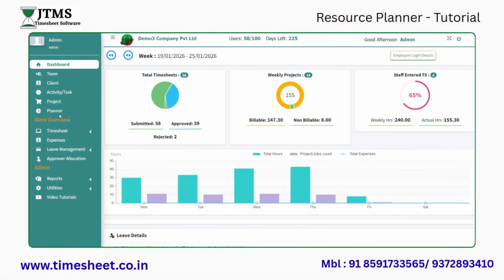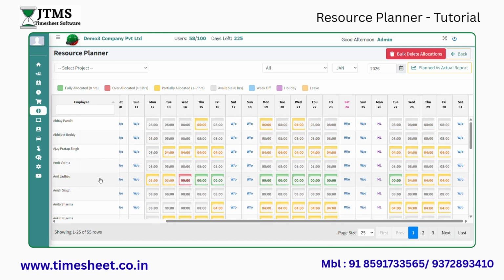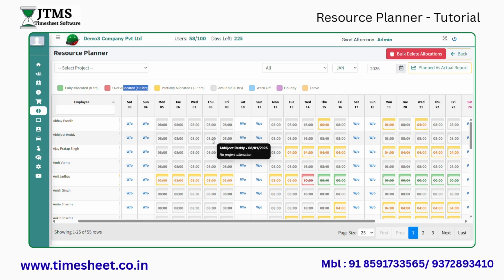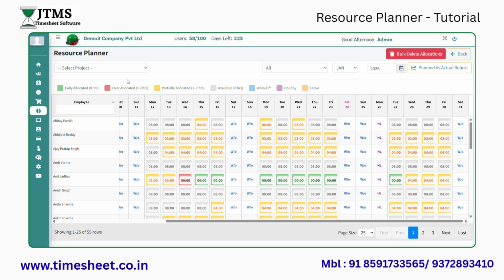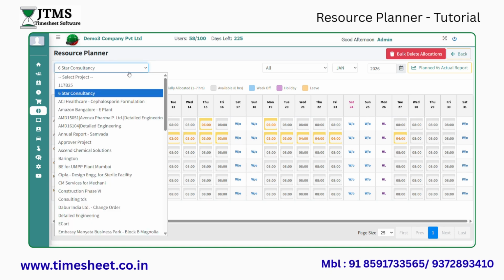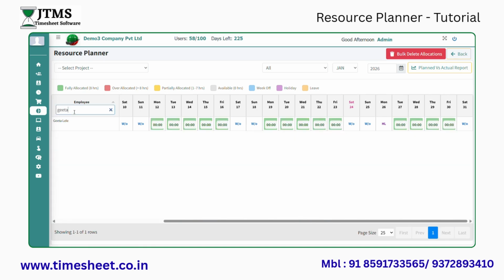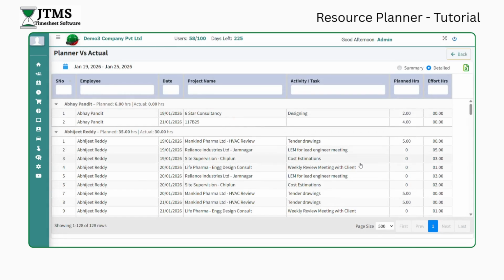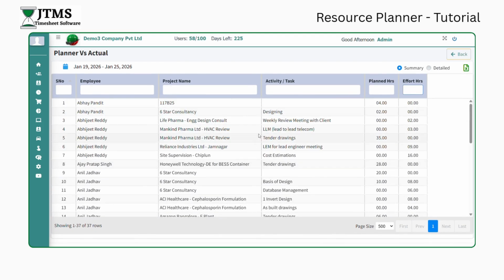How to Plan Team Workload Effectively | JTMS Resource Planner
Most teams struggle with missed deadlines, employee overload, and uneven workload distribution — not because people are lazy, but because work is not planned properly.

In this video, we explain how the Resource Planner in JTMS helps organizations plan employee workload in advance, balance capacity, and improve project delivery without stress.

The JTMS Resource Planner gives managers and HR teams a clear visual view of employee availability, planned hours, and workload allocation across multiple projects. This makes it easy to identify overload, underutilization, and capacity gaps before work is assigned.

With JTMS Resource Planner, you can:
• Plan employee workload project-wise
• Allocate hours based on real availability
• Avoid employee overload and burnout
• Improve delivery timelines and productivity
• Compare planned work versus actual effort
• Manage resources without micromanagement

This video is ideal for:
• HR and Resource Managers
• Founders managing growing teams
• Organizations facing workload imbalance
• Teams looking for better resource planning

If you are searching for resource planning software, employee workload management, or capacity planning tools, this video will help you understand how to plan work the smart way.